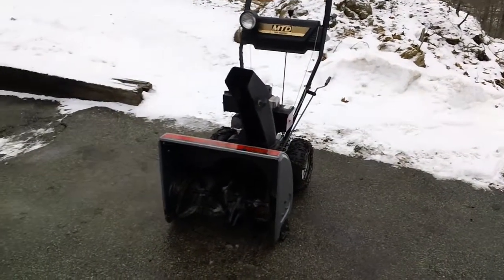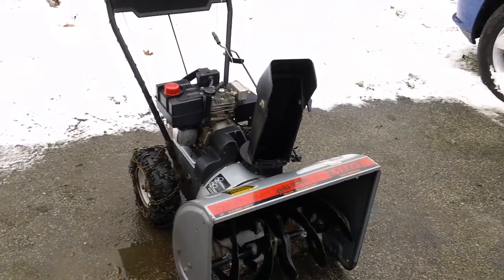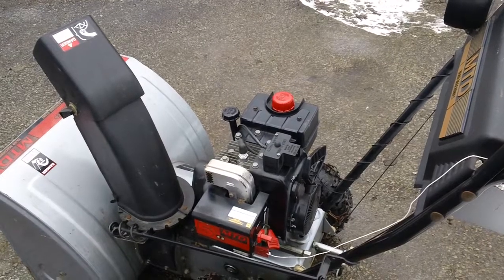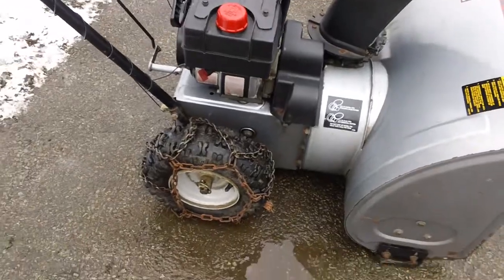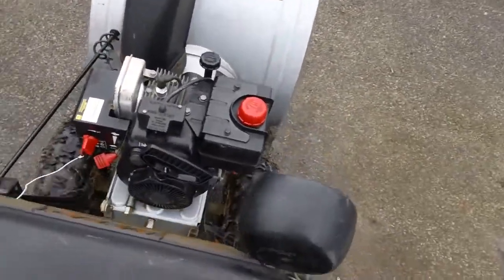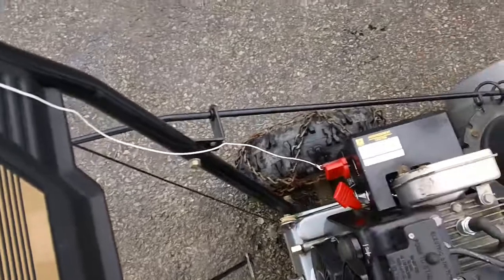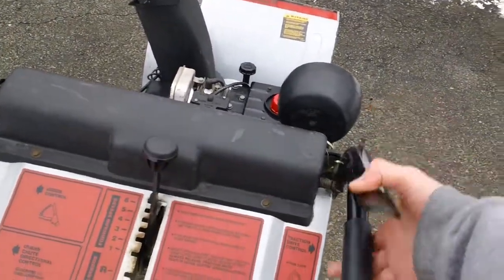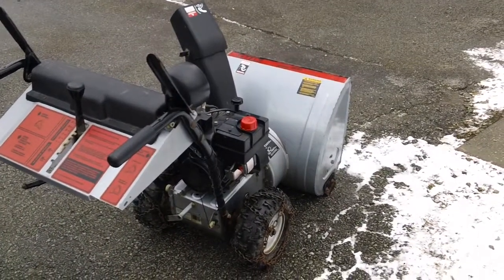MTD "DELUXE" GOLD SERIES SNOWBLOWER.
MACHINE NEEDED THE FOLLOWING WORK:
-VALVE JOB.
-NEW HEAD GASKET.
-FUEL SYS. CLEANING/CARB. REB.
-INTAKE GASKET.
-PRIMER LINE REPLACED.
-RECOIL UNIT REPLACED.
-SHEAR BOLTS REPLACED.
-OIL CHANGED 3X
-NEW SPARKPLUG.
-ELECTRIC STARTER CLEANED.